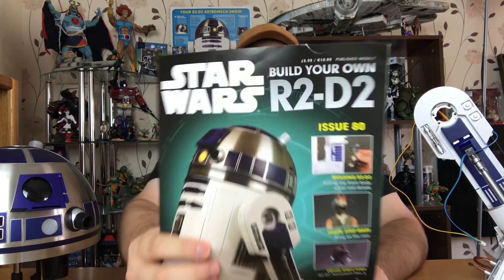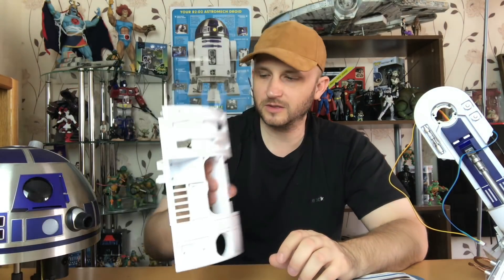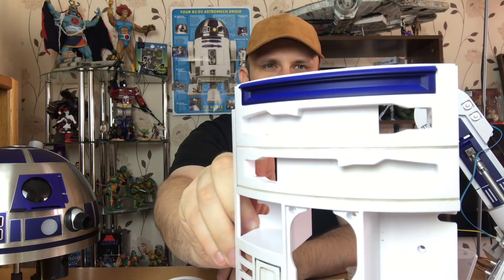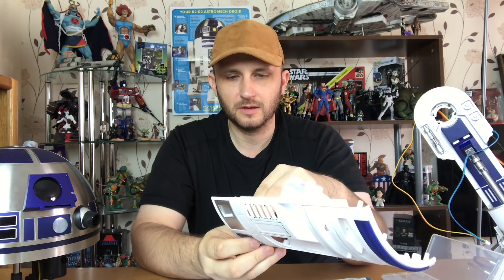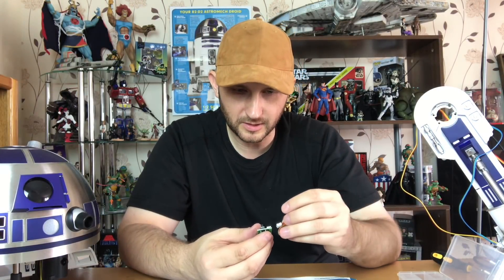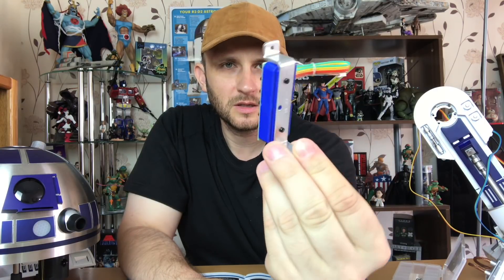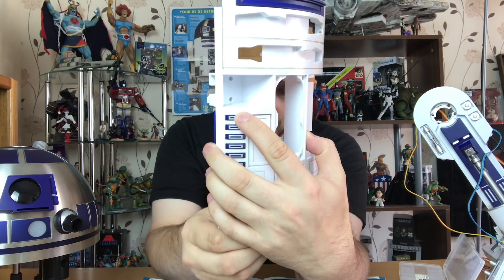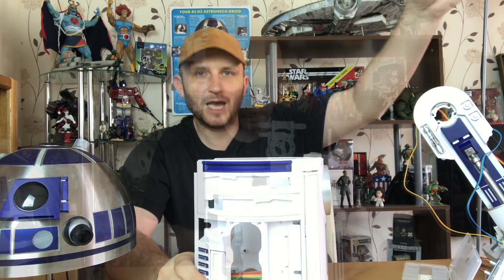Build your own R2 D2 Issue 80 DeAgostini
You will build your own interactive R2-D2 from components engineered to look just like the original Star Wars props – plus state-of-the-art modern electronic components. Taking inspiration from the remote-controlled film prop, your fully functioning half-scale model R2-D2 is engineered in the same way, and has been authentically detailed based on the droid seen on screen.

Once assembled, you can choose whether to retain the factory-fresh finish, or give your astromech a weathered, 'used' appearance as in the movies.
When your R2-D2 is complete, you will be able to download the special control app to your smartphone or tablet. Then fit the rechargeable batteries, switch on and connect R2-D2 to your wi-fi network. With his sensors, camera, microphones, sophisticated logic boards and powerful motors, R2-D2 can interact with his owner, move and behave just like the astromech from the Star Wars movies.

Each shipment includes 4 official full color magazines with your easy-to-follow - detailed Assembly Guide plus a fascinating look at the amazing story behind the little astromech and the other droids, machines and vehicles of Star Wars as you follow in the footsteps of the master movie makers.

Inside every issue of build your own R2-D2:
BUILDING THE GALAXY
This fascinating section lets you look behind the scenes to see the techniques used to construct and film the droids, ships, sets and creatures of all the Star Wars movies. Explore their development from the earliest concept to the final stunning prop models, photographed in minute detail.

DROID DIRECTORY
Explore how R2-D2 fits into a Star Wars universe packed with droids built for every conceivable purpose, from providing medical care to waging war. Beyond their appearance in the movies, discover their functional features through blueprints, specification sheets and a comprehensive technical analysis.

UNDERSTANDING ROBOTICS
This section explains the technology behind the parts that you are assembling. These illustrated articles help you to understand the function of electronic and mechanical parts, including things like sensors, motors, wi-fi, logic boards, and much more.

R2-D2 ASSEMBLY GUIDE
These step-by-step assembly instructions make it easy to put together the parts supplied with each issue and test that your droid is working correctly at each stage. There are lots of hints and tips to make it easy for novices and expert builders alike to get perfect results.

Your Modelling Experience
Each delivery includes high-quality components to build your own R2-D2
Free delivery to the UK and Ireland
Standard offer 25 months subscription: £35.96 / month
Upgrade to a Premium Subscription & receive these high quality collectibles: Darth Vader (with the 10th shipment), C-3PO (with the 15th shipment), R2-D2 (with the 25th shipment)  figurines
Premium offer 25 months subscription: £39.96 / month
Free gifts with the standard option: Build your own R2-D2 binder with your 2nd delivery and Exclusive R2-D2 USB Stick with your 3rd delivery.
Each delivery includes 4 official full color magazines with your easy-to-follow detailed Assembly Guide plus a fascinating look at the amazing story behind the little astromech and the other droids, machines and vehicles of Star Wars as you follow in the footsteps of the master movie makers.
No contract, No obligation - You are free to cancel at any time